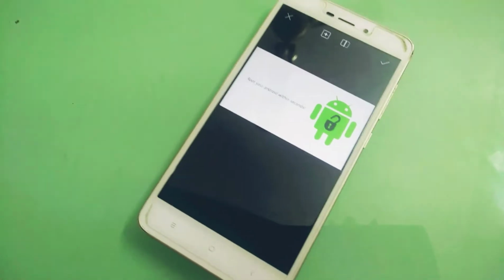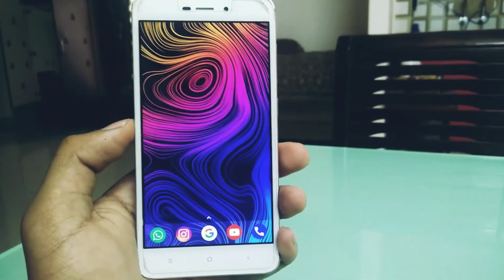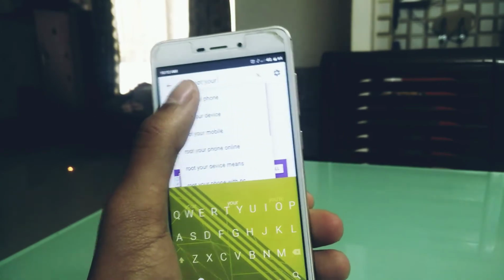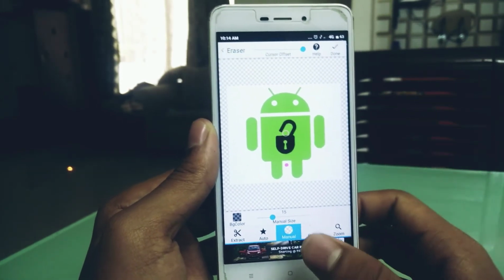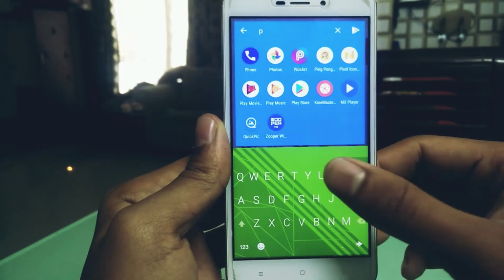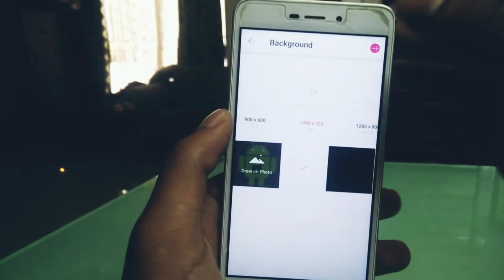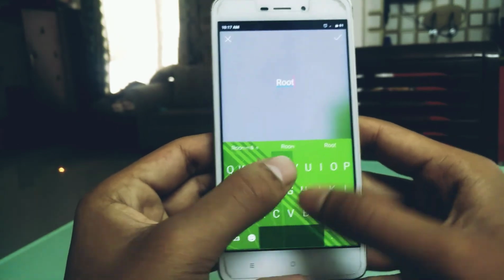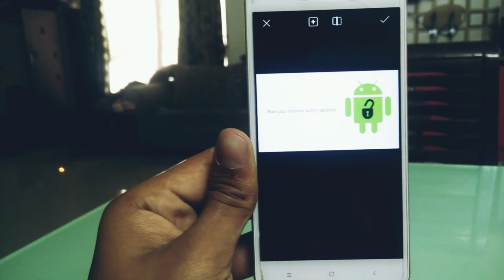How To Make Dope Thumbnails On Your Android(2018)!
BY SIEMEN SUBBAIAH